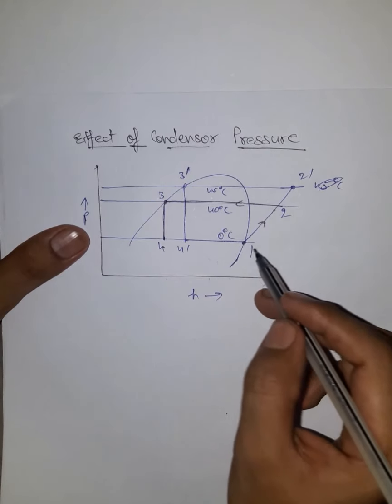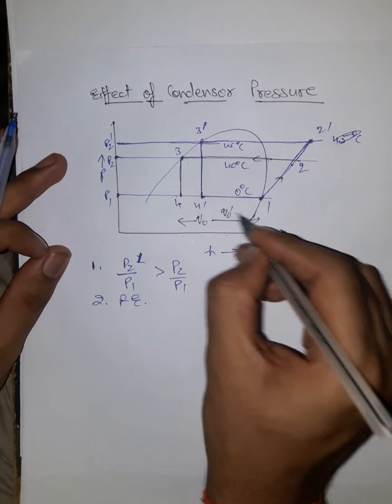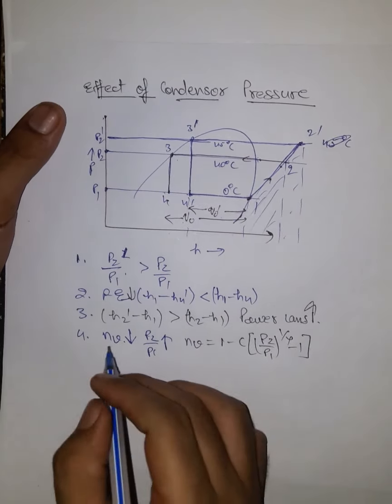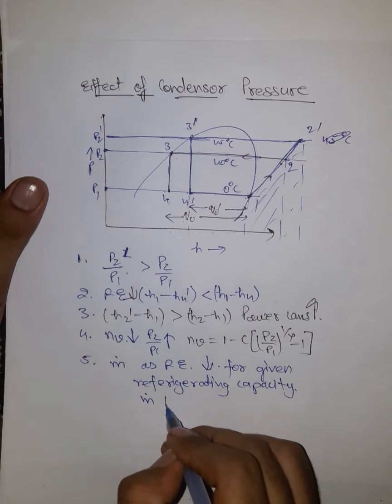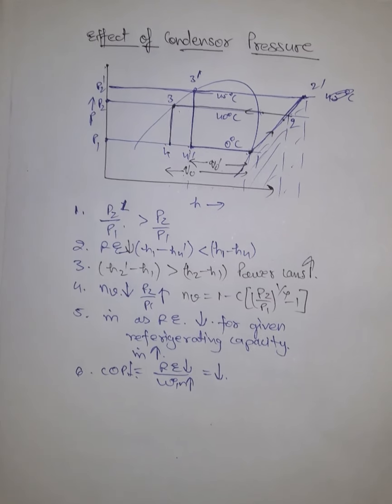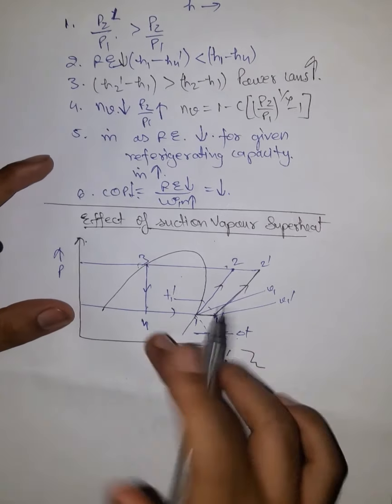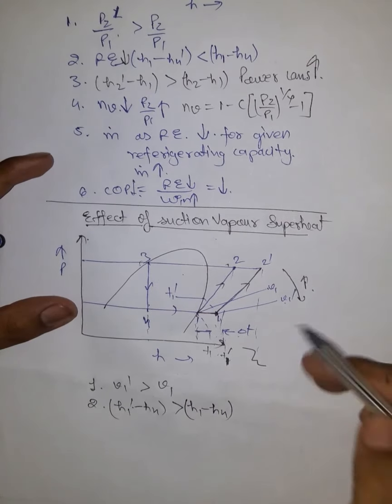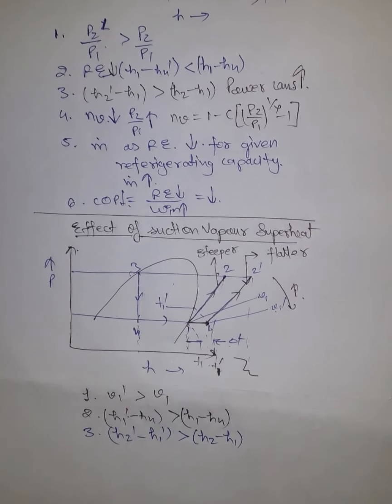Effect of change in Condenser pressure & the effect of superheating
This video covers the effect of change in condenser pressure on the VCRC system nd also the effect of degree of superheat.